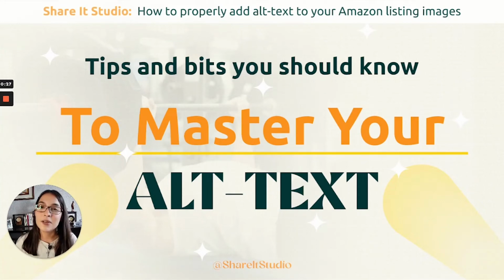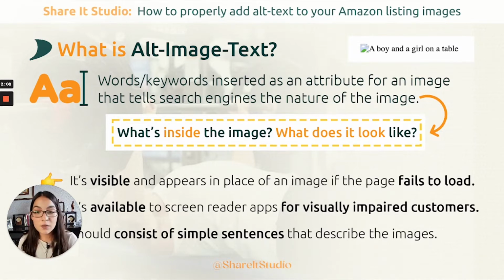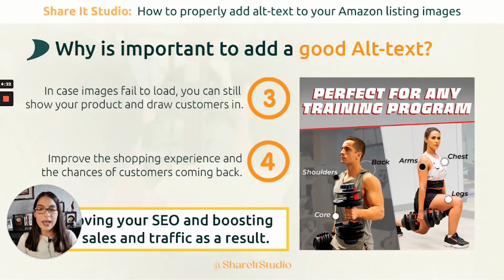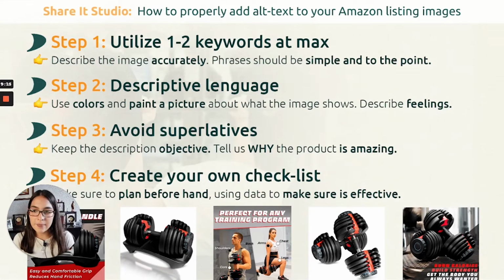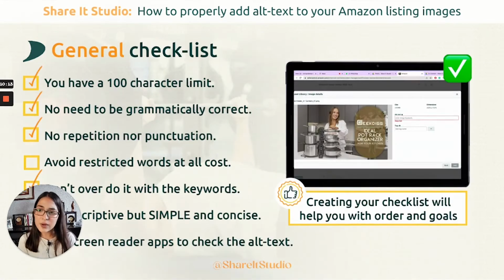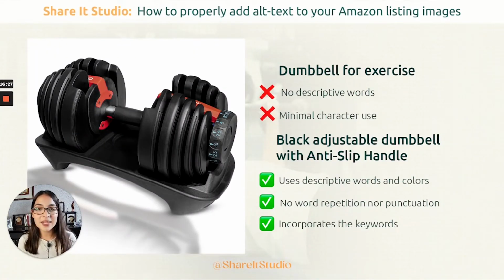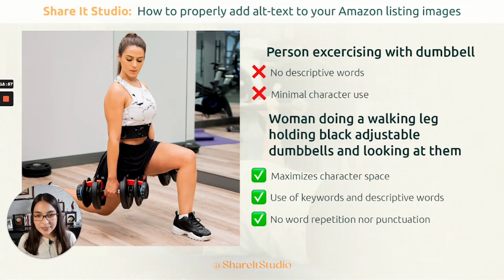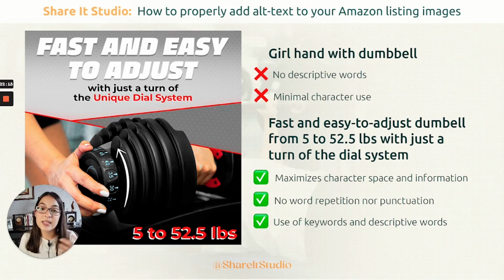Amazon Listing Optimization | Improve Your SEO Ranking With An Effective Amazon Alt-Text🏆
When you're selling on Amazon, having good quality content on your listing is an incredible tool to make it more attractive and appealing for customers while demonstrating the true value of your product in an easy-to-understand way, but this has to be accompanied by a good Amazon Alt-text to be effective and increase your chances of being found on the search results page 😉

Optimize your Amazon listing with us and learn all the best tips to Improve your SEO ranking and boost your sales!🤩

If you want to boost your sales, we are more than happy to help. Book a free meeting with us here, and we'd be happy to help: 👇🏻

Let’s connect:📲

Share It Studio, a partner in the Amazon Advertising network, is an award-winning, customer-obsessed content creation agency with 15+ years of experience. 💯

Using their effective data-driven proven method, they analyze their client's listings, industry, competition, reviews, and FAQ, among others, to create photos, videos, and A+ content that stand out from the competition and HAVE A 77% AVERAGE SALES INCREASE😱 within weeks or even days.

They have proudly served more than 153 happy clients and created 210+ listings. Won several competitions like “The Amazing Listing” judged by Helium 10 and PickFu, 3 Telly Awards, and their latest achievement was becoming official partners in the Amazon Advertising Partner Network.🏆

 @Share It Studio - Amazon Visual Content Experts ​